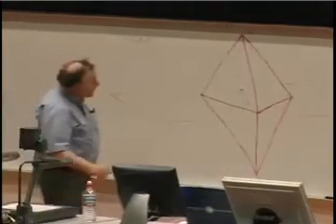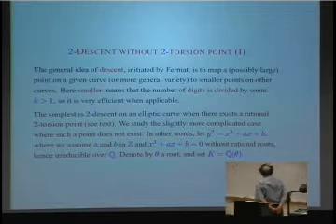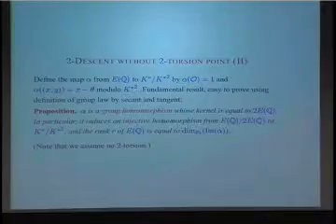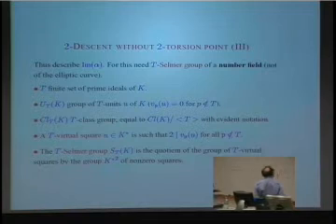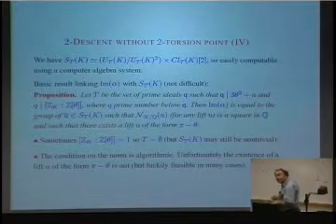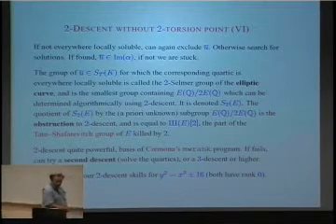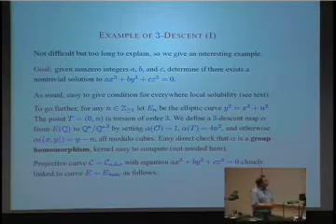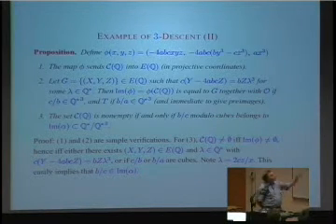Explicit methods for solving Diophantine equations (Henri Cohen) 4-5